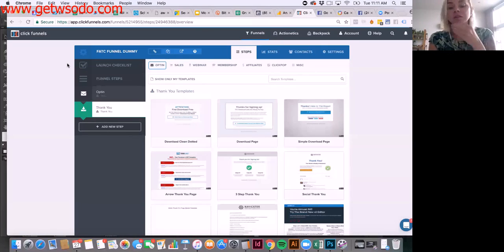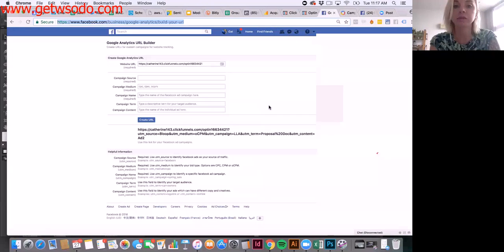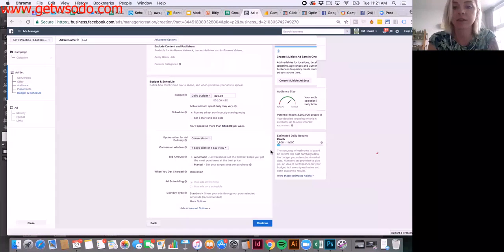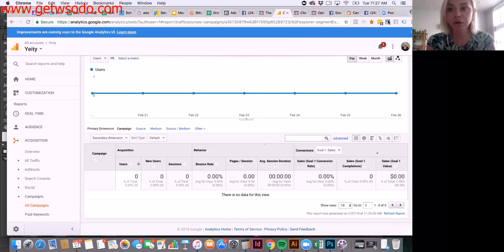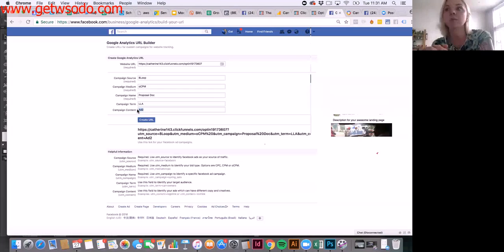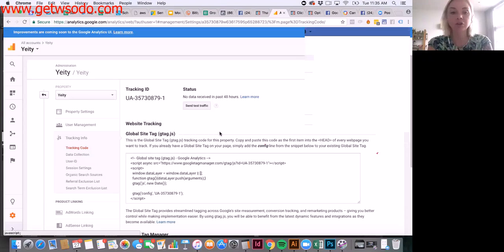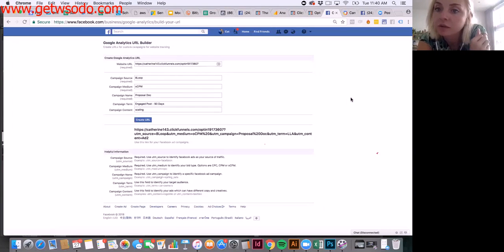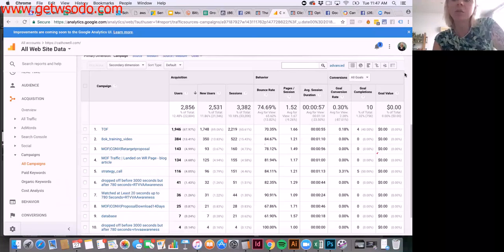ADVANCED PIXEL TRAINING